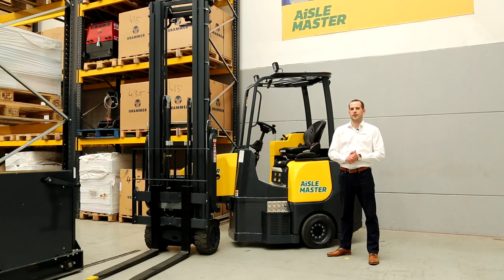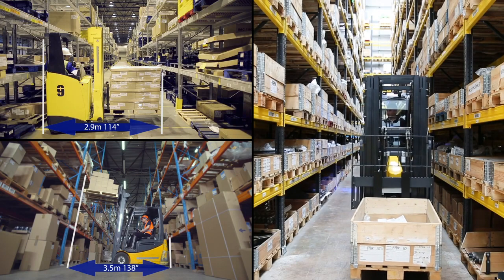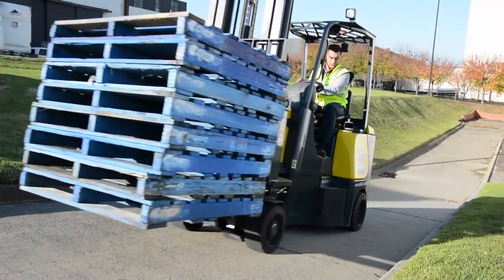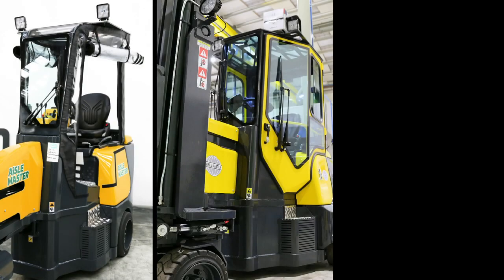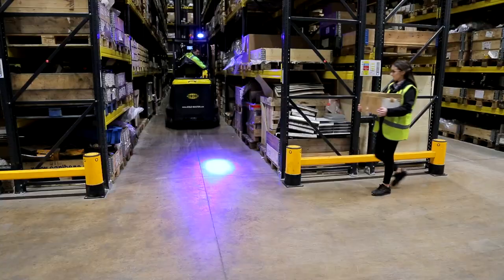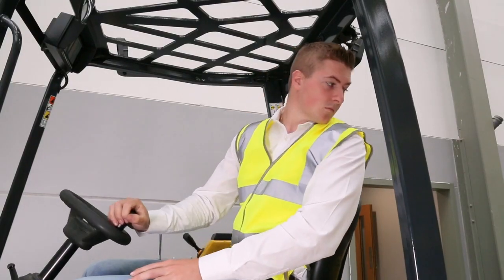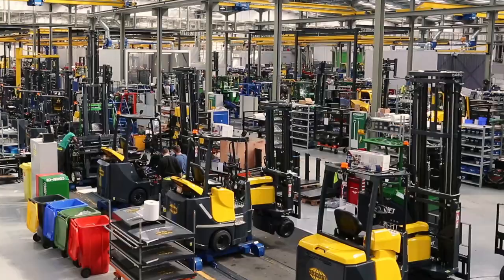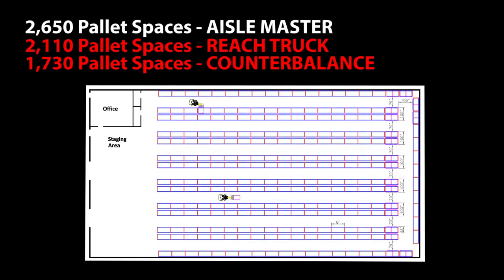Aisle Master Advantage